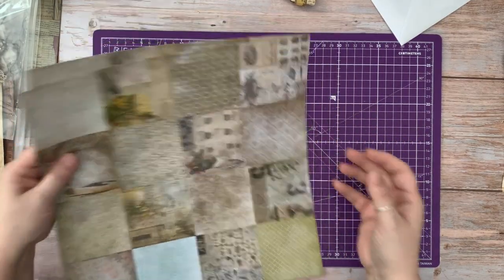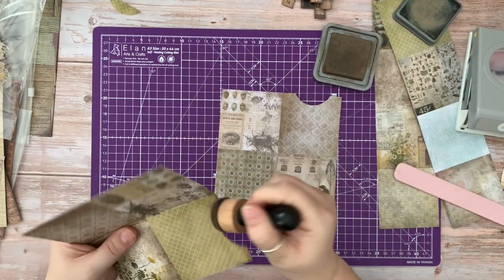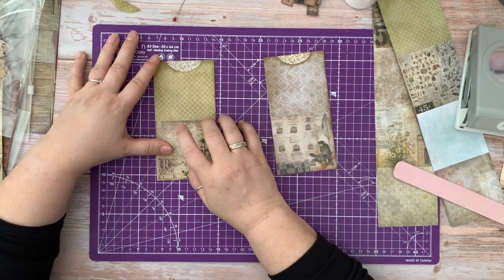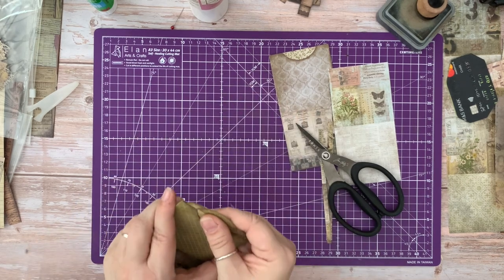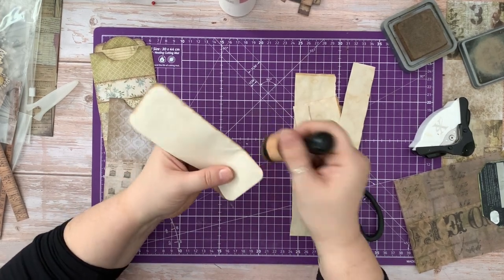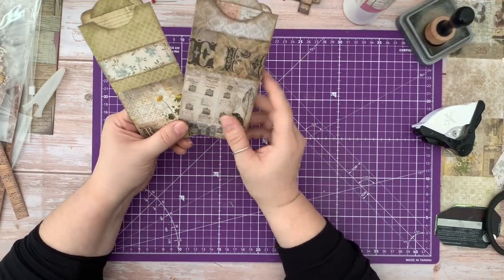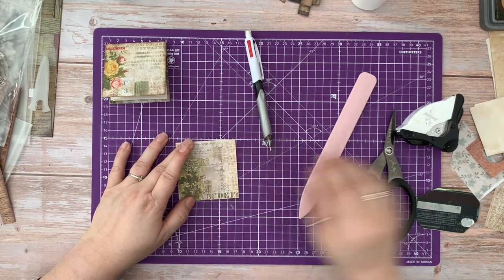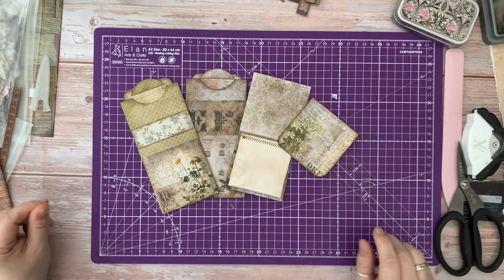Tim Holtz 12x12 makes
In today's video we have a little play with Tim Holtz 12 x 12 papers and see what we can come up with.  Hope you can craft along

Best wishes,
Mandy